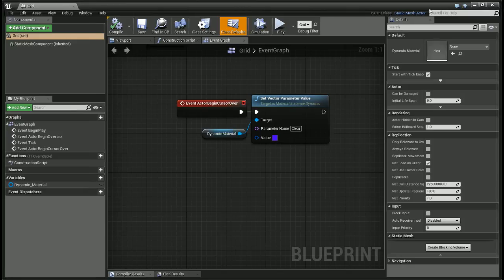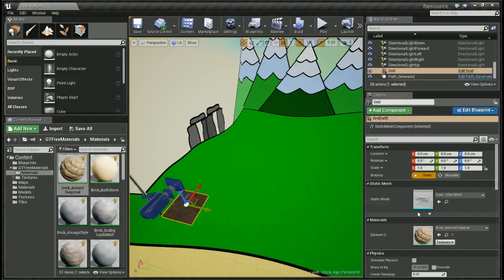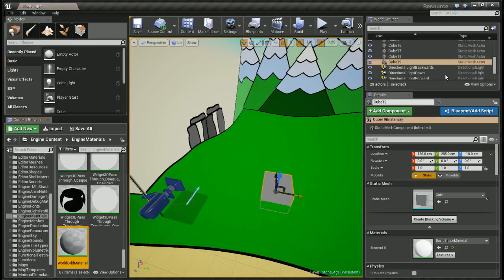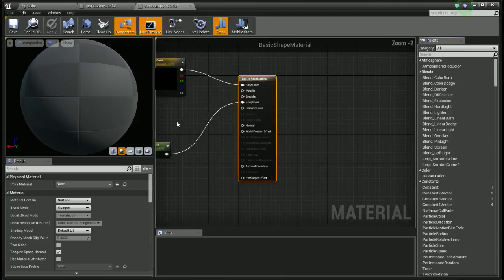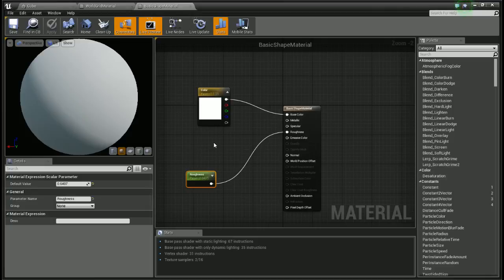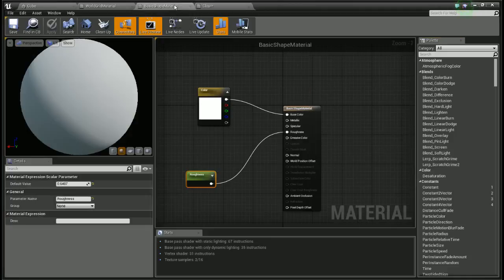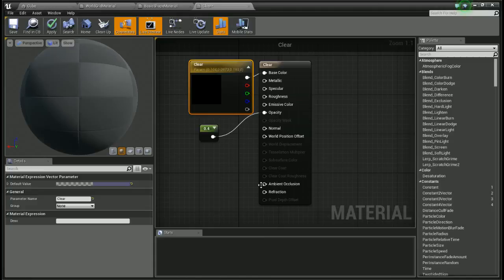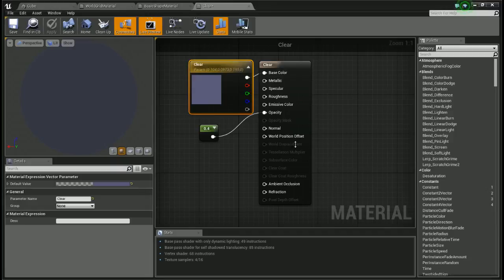Unreal Engine 4 - I Need Help (2 of 2)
This is a very detailed video of my problem.  If it gets solved the answer should be in the comments for all those who come after.